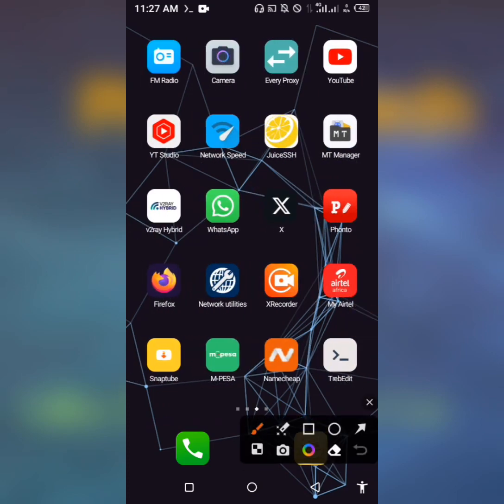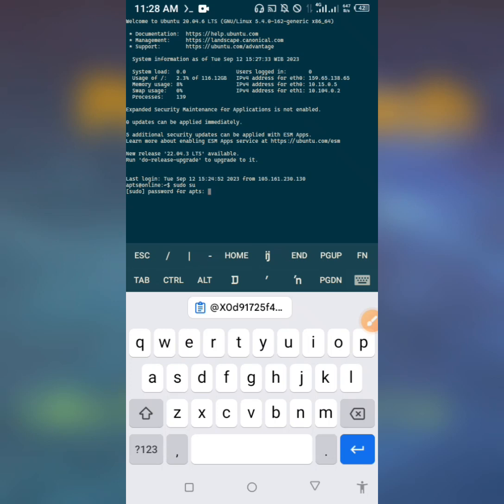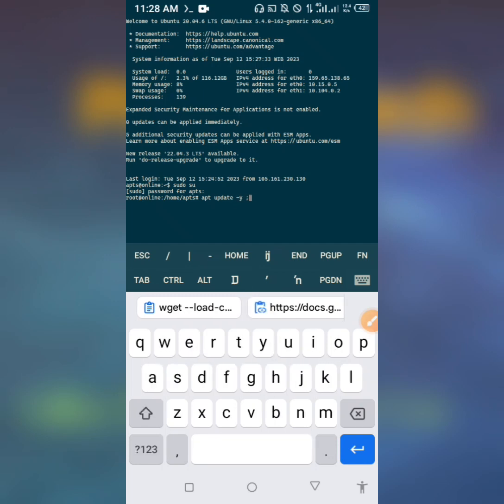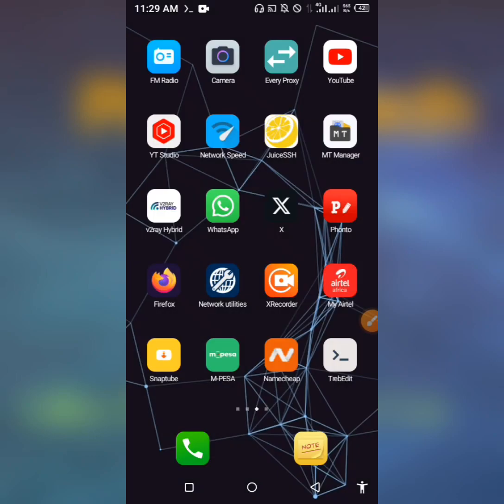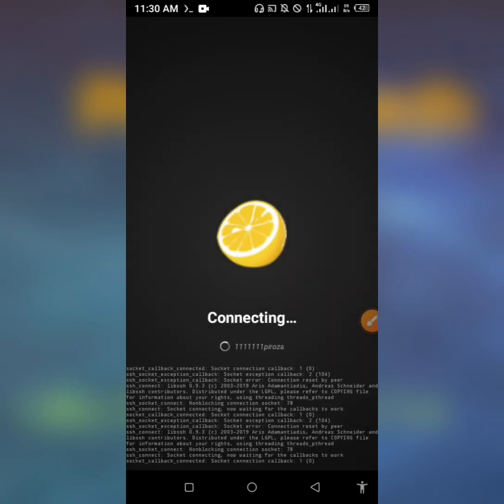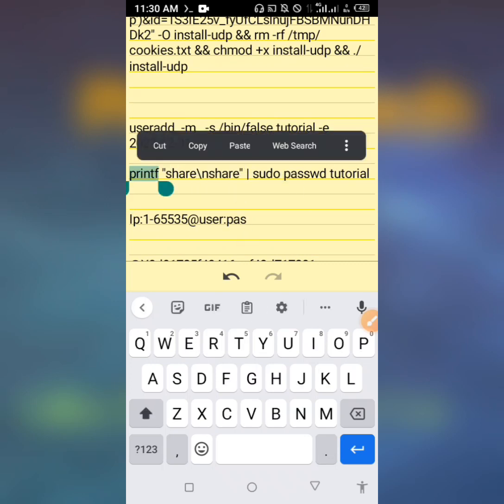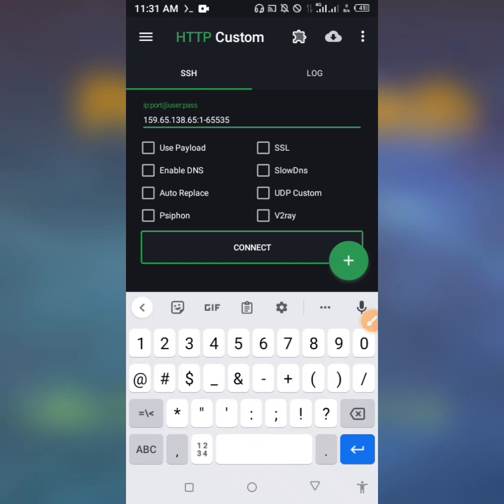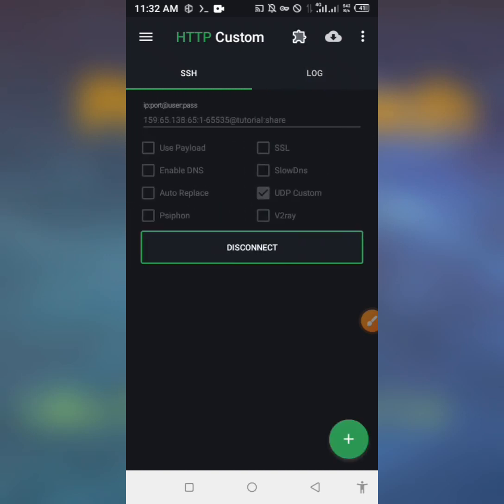HOW TO INSTALL CUSTOM UDP IN VPS 2023 🔥Full Tutorial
Welcome to @Pirozatech!